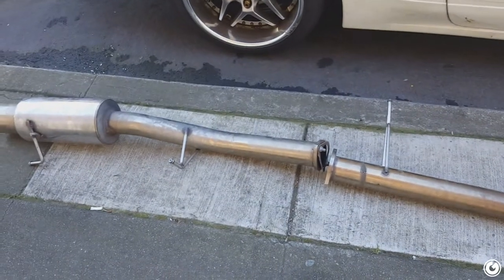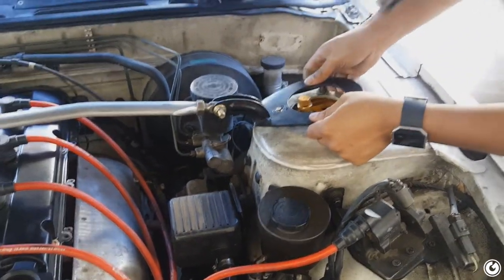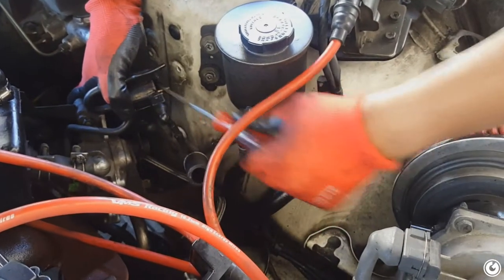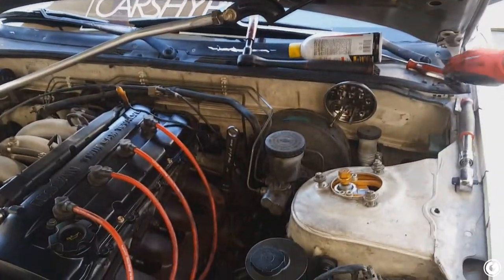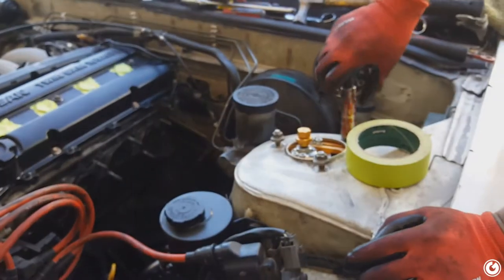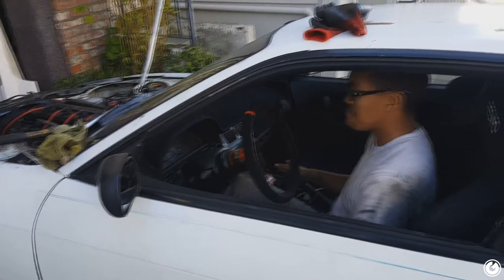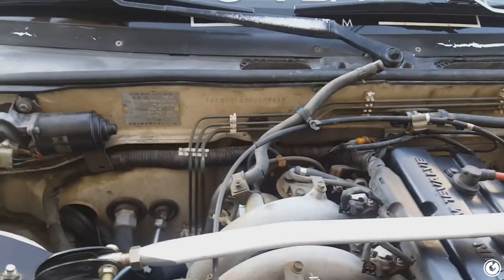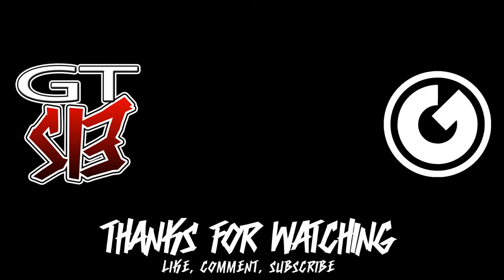DC header install & 3" catback exhaust 240sx | EP. XVIII - GTS13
Finally installed an exhaust on the car! I really wanted to keep the stock exhaust for as long as possible so I could do more street sliding, but my exhaust completely fell apart... So decided to throw on the full exhaust system I had laying in the garage.

Its a DC Sports header & 3" no name catback exhaust system. Its safe to say, its loud AF!